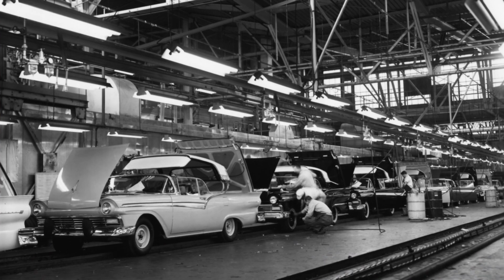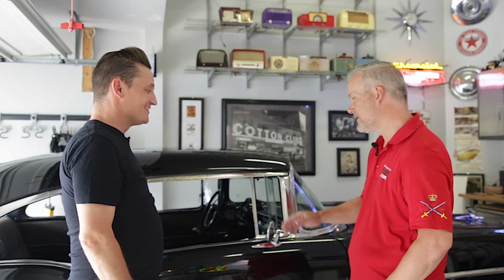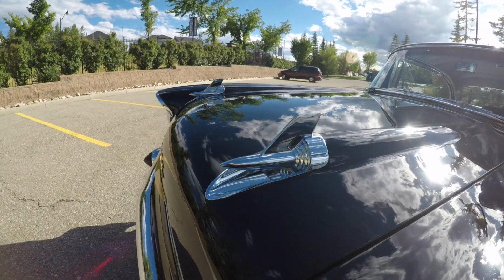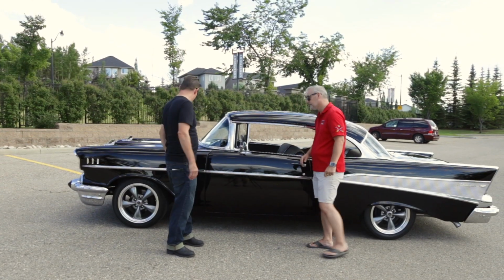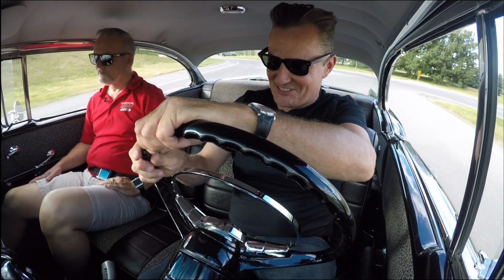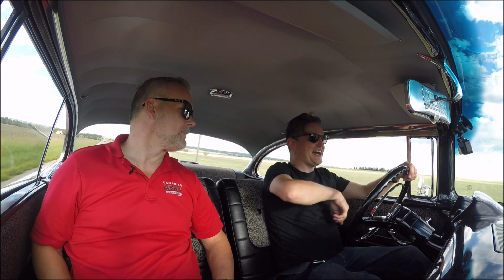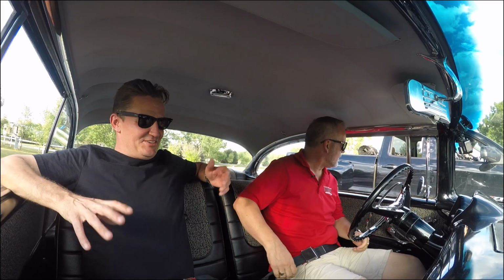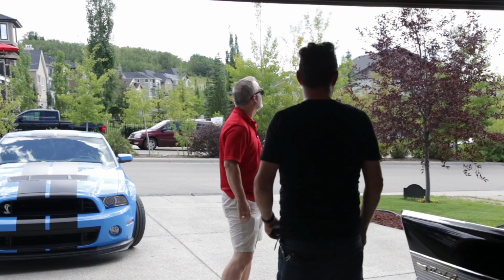1957 Bel-Air Street Machine! Rev It Up S1E2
Join Earl as he checks out this incredible 1957 Chevy Bel-Air that's been customized and turned into a modern cruiser! This classic is born for the road, and we can't wait to show you this street machine in action!

Music courtesy: Peter & The Wolves, used with permission.